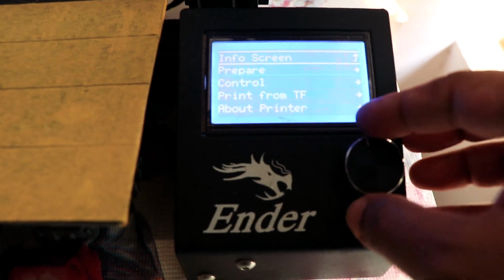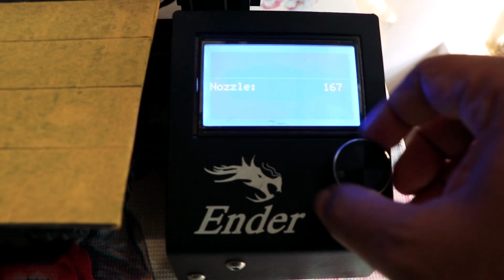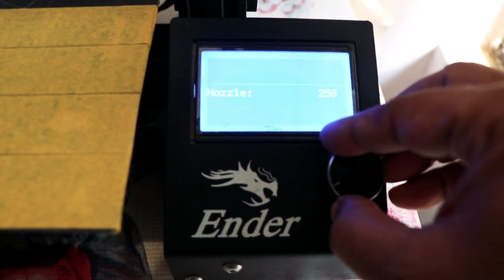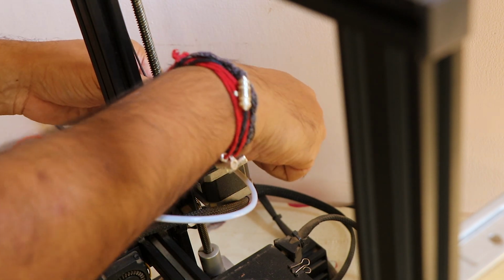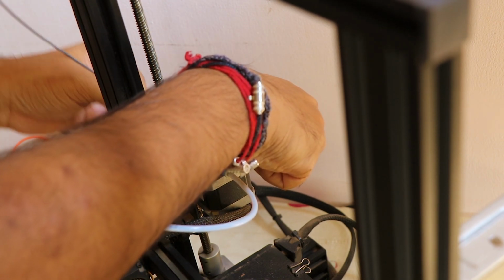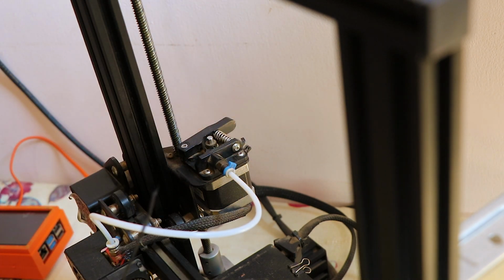How to replace or upgrade 3d printer extruder head of Ender pro 3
The default extruder head of ender pro comes with a plastic head which gets damaged after sometime. Here in this video I have show how one can replace the head of the extruder with an aluminium head. This makes a lot of difference in printing. My printer got a lot of improvements after this replace/upgrade.